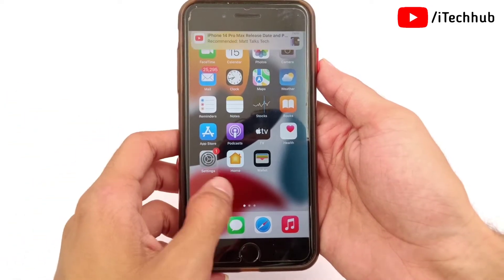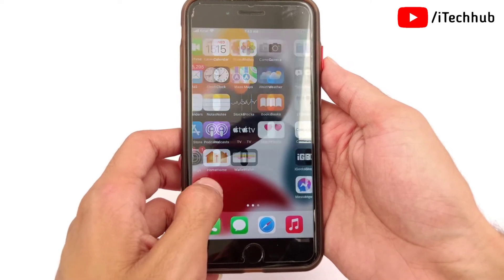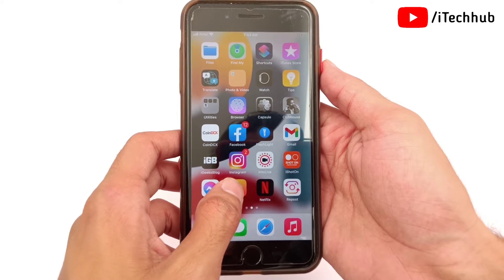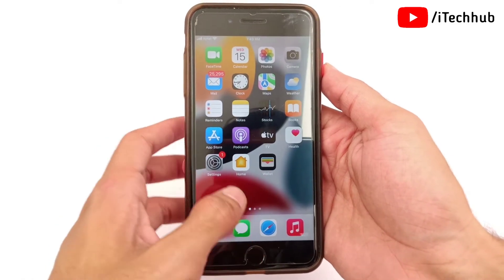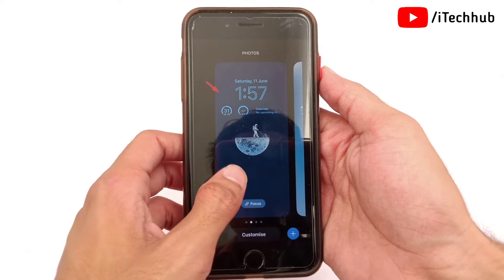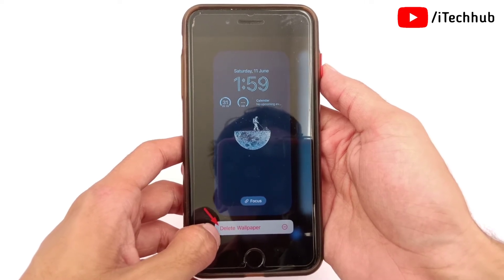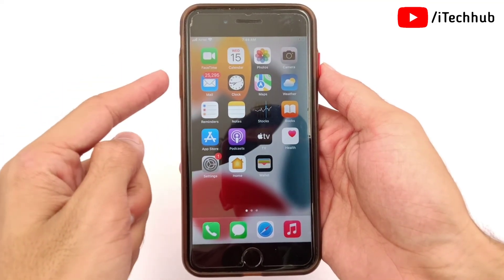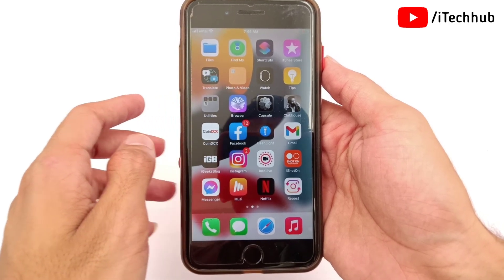How to Delete a Lock Screen Wallpaper on iPhone iOS 16.1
How to Delete a Lock Screen Wallpaper on iPhone iOS 16

Lot Of iPhone has been reported How to Delete a Lock Screen Wallpaper on iPhone iOS 16.

Best Deals
Boya M1 Mic